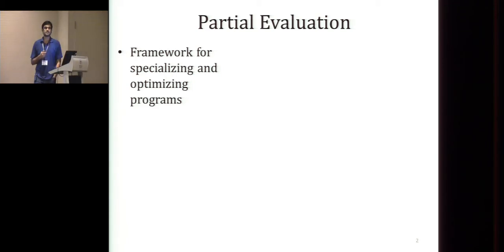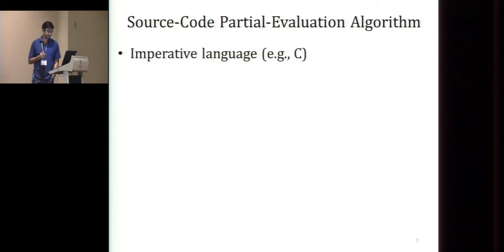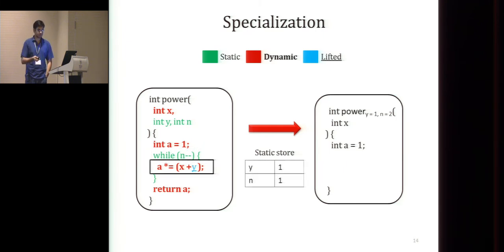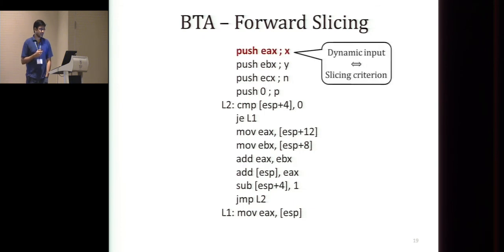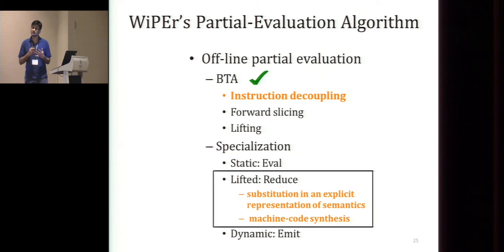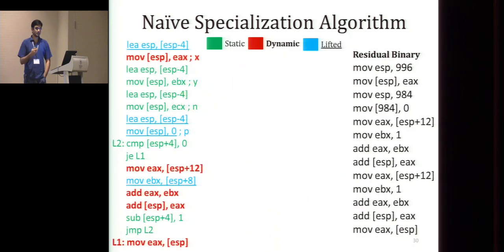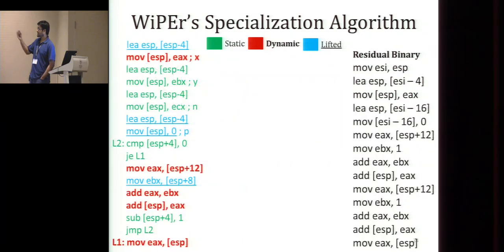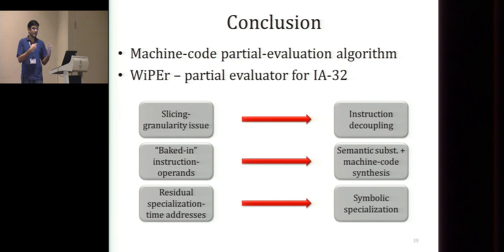[OOPSLA] Partial Evaluation of Machine Code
Talk Title: Partial Evaluation of Machine Code
Presenter: Venkatesh Srinivasan

Abstract:  This paper presents an algorithm for off-line partial evaluation of machine code. The algorithm follows the classical two-phase approach of binding-time analysis (BTA) followed by specialization. However, machine-code partial evaluation presents a number of new challenges, and it was necessary to devise new techniques for use in each phase. - Our BTA algorithm makes use of an instruction-rewriting method that ``decouples'' multiple updates performed by a single instruction. This method counters the cascading imprecision that would otherwise occur with a more naive approach to BTA. - Our specializer specializes an explicit representation of the semantics of an instruction, and emits residual code via machine-code synthesis. Moreover, to create code that allows the stack and heap to be at different positions at run-time than at specialization-time, the specializer represents specialization-time addresses using symbolic constants, and uses a symbolic state for specialization. Our experiments show that our algorithm can be used to specialize binaries with respect to commonly used inputs to produce faster binaries, as well as to extract an executable component from a bloated binary.